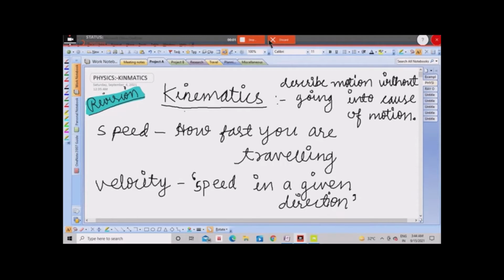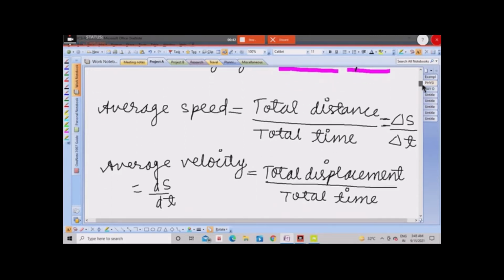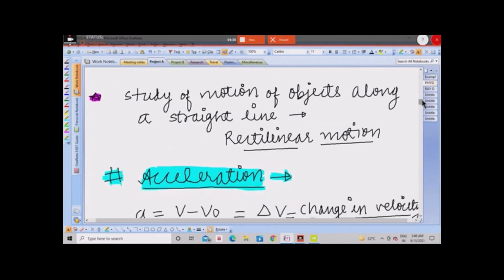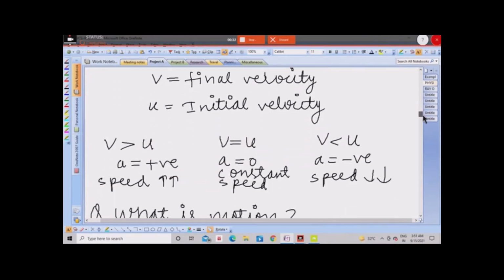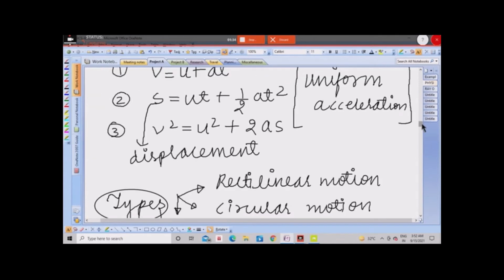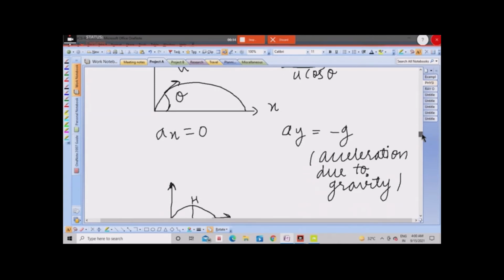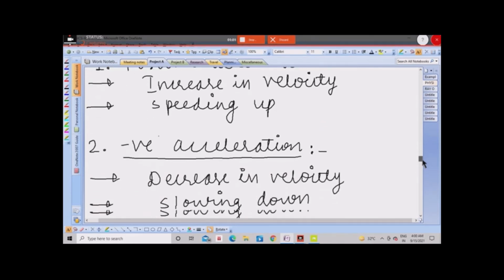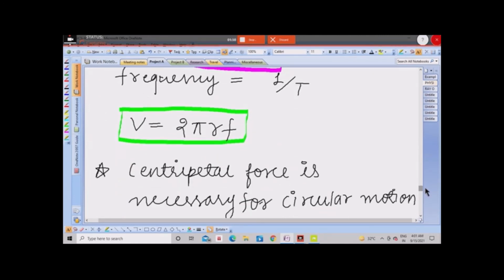QUICK REVISION OF KINEMATICS FOR CDS/OTA 2021-2022